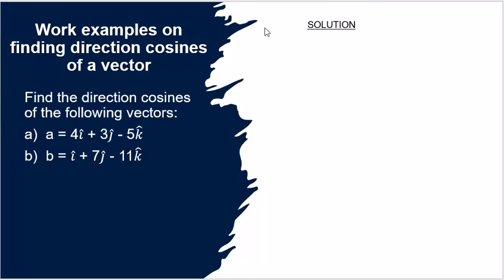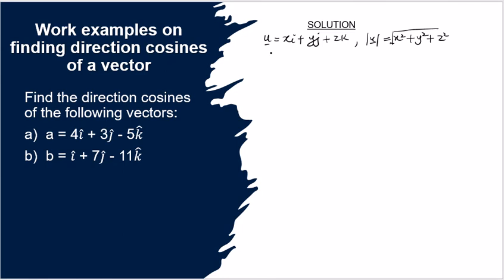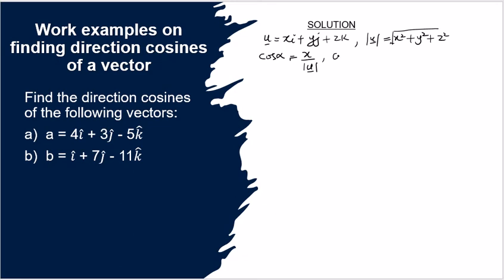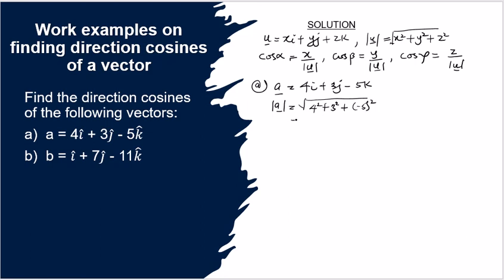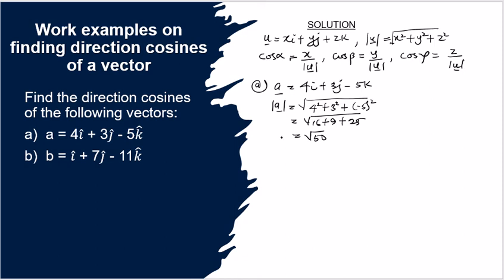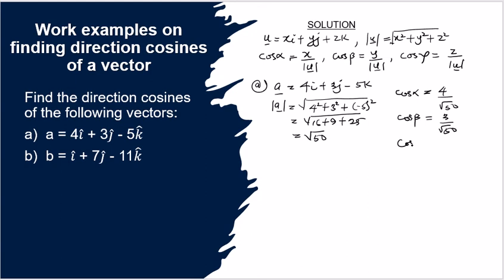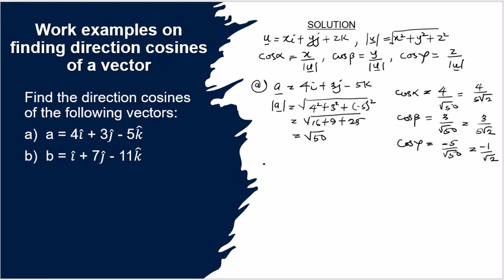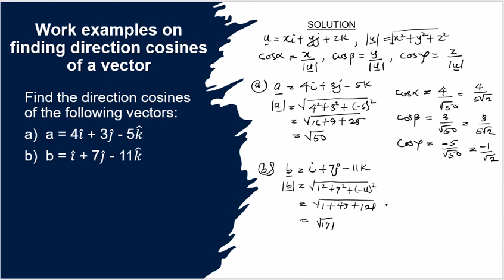Finding Direction Cosines of a Vector